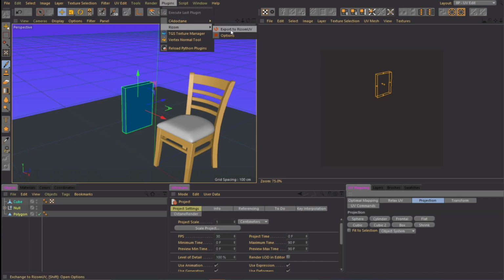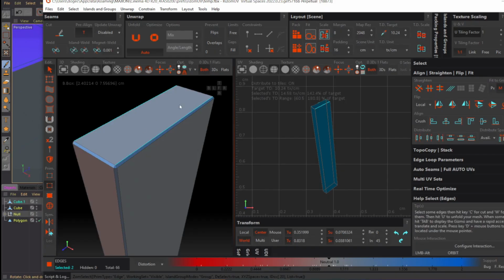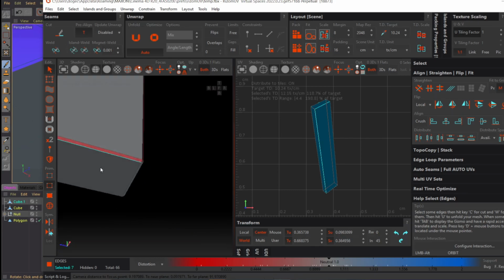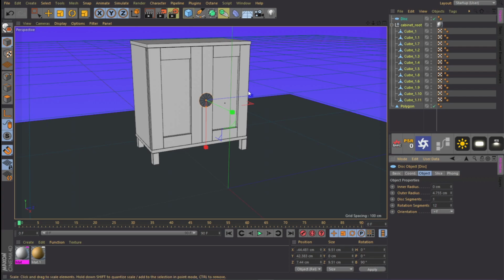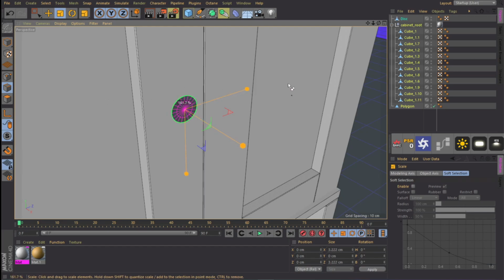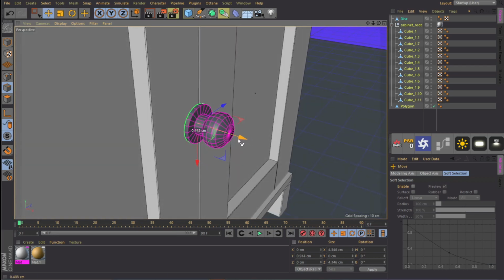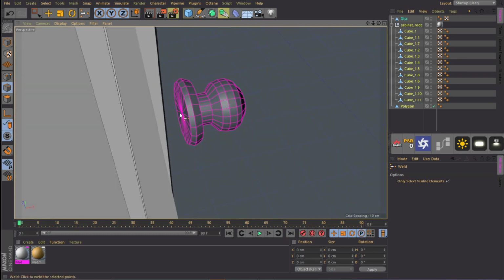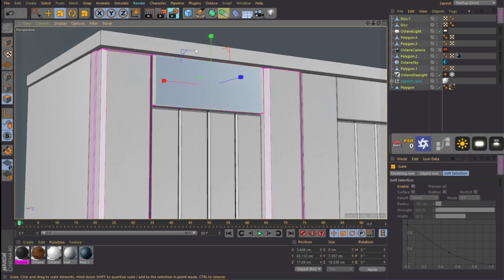How To 3D model beginner tutorial cinema4d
I'll have to make a seperate video about UV mapping more later, but I thought this was ok for now.